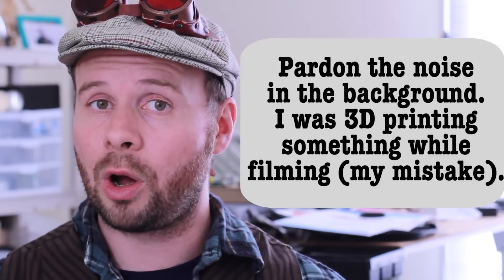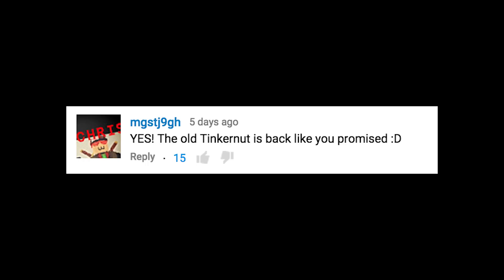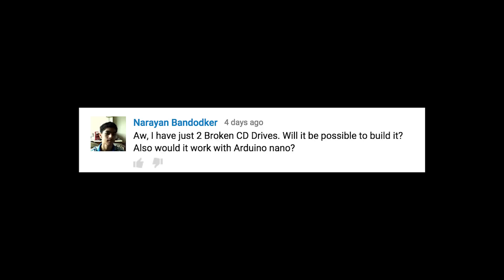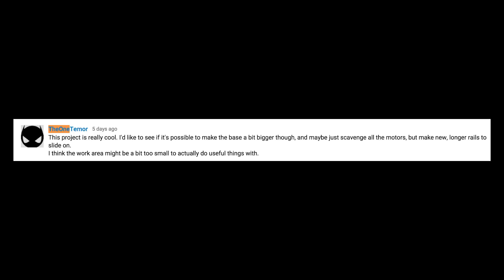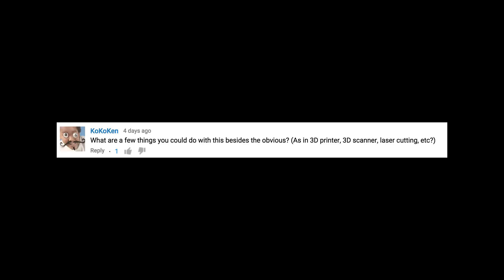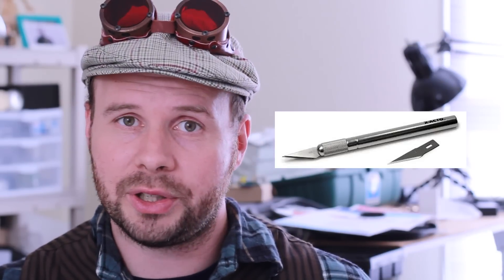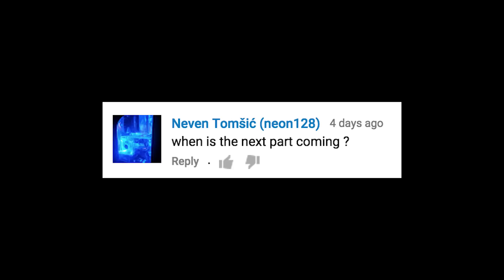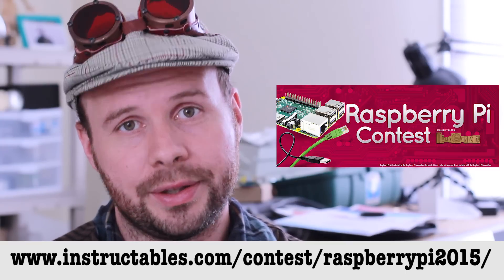Comments Show: Hack old CD-ROMs into a CNC Machine - Part 1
This is a review of the comments from the video "Hack old CD-ROM's into a CNC Machine - Part 1".